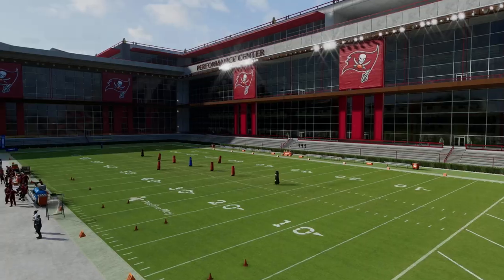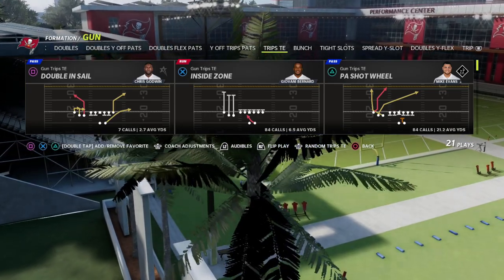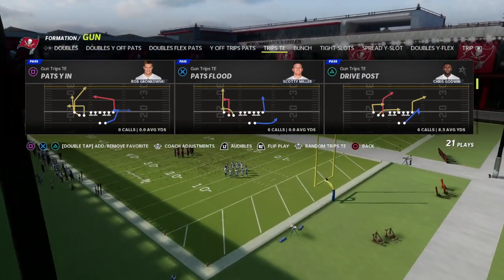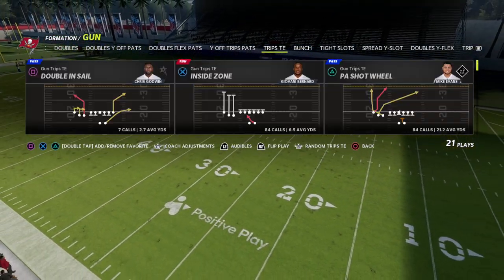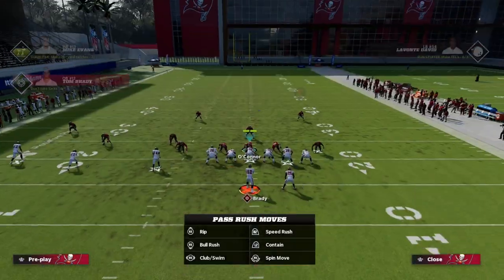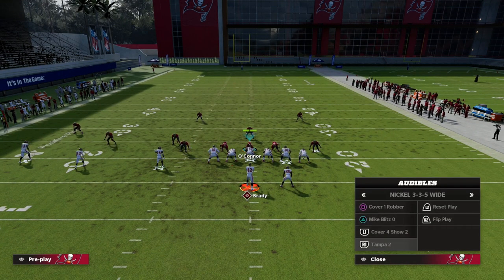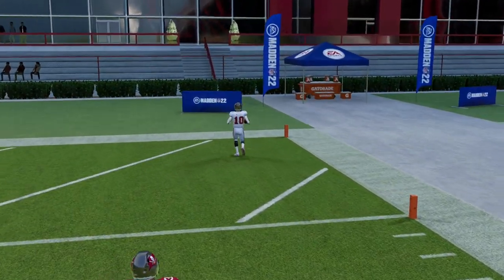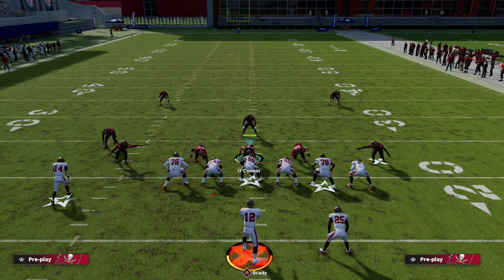This Route Destroys The Man Coverage META In Madden 22